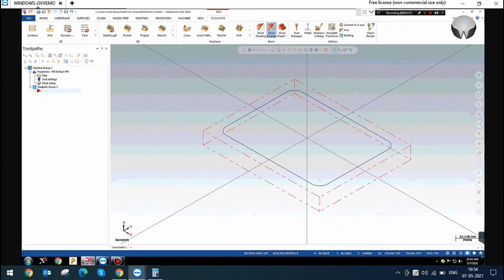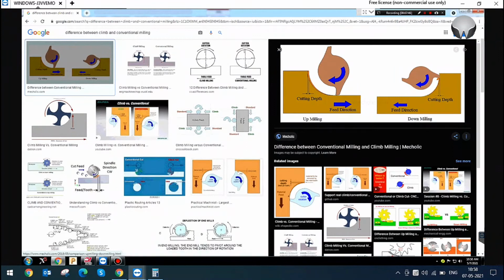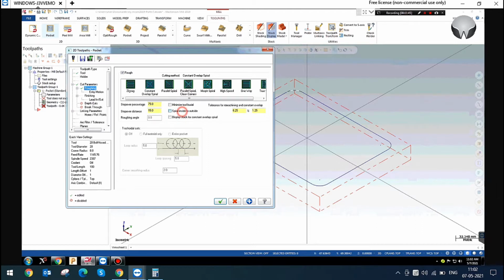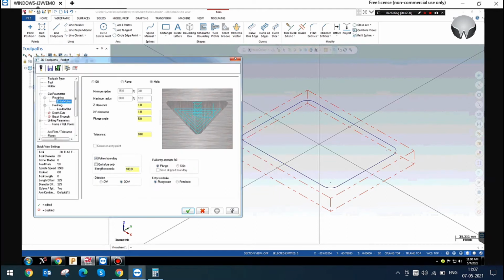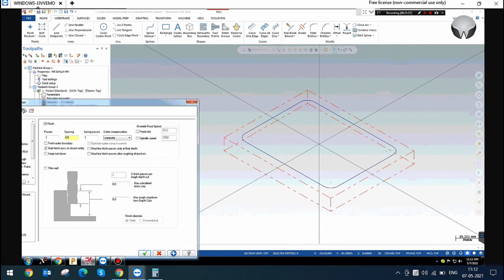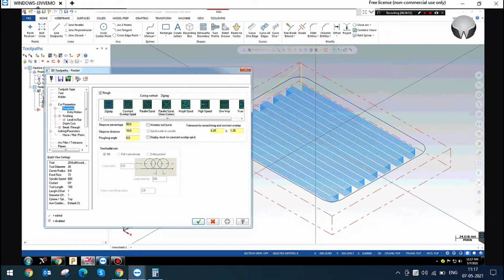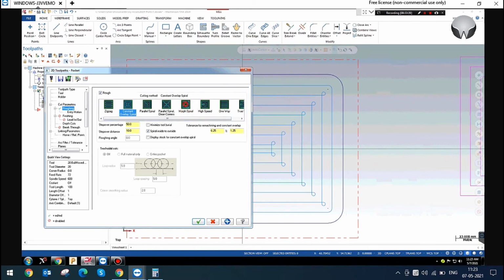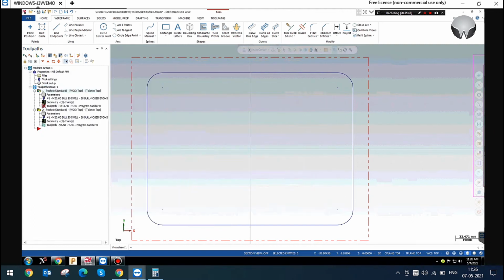Mastercam Webinar 11 (English) - 2D Pocket Toolpath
In This Video, we will learn about how to work with 2D Pocket Toolpath and its Functions where to apply.

This Video is recorded while taking an Online training Session with one of my students who is in Banglore.